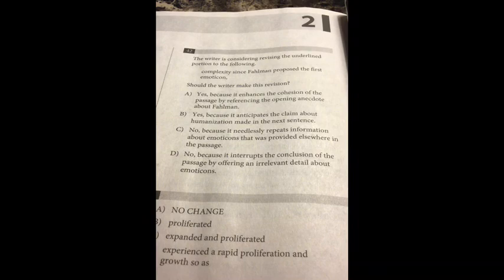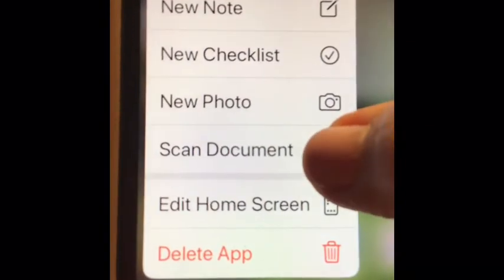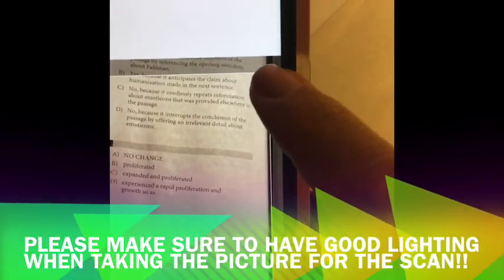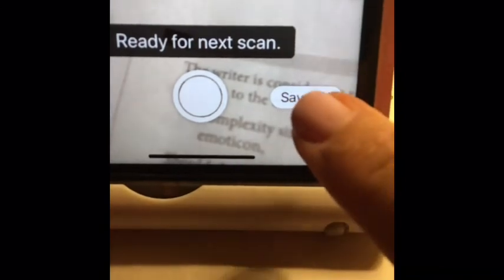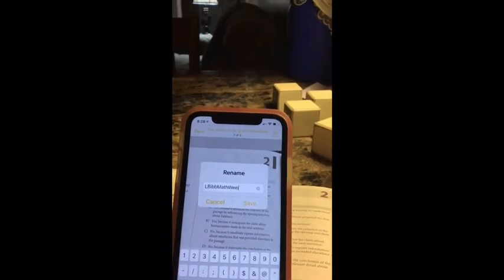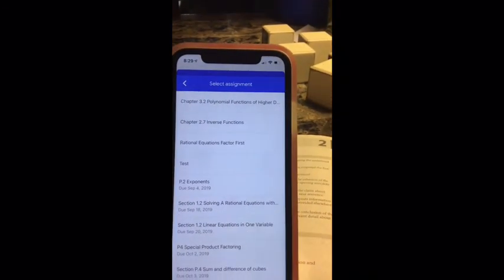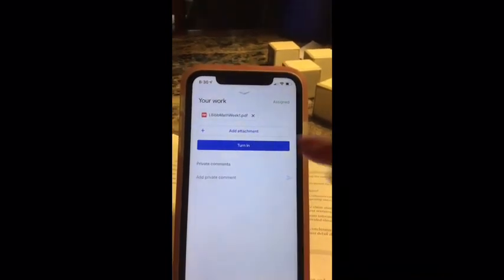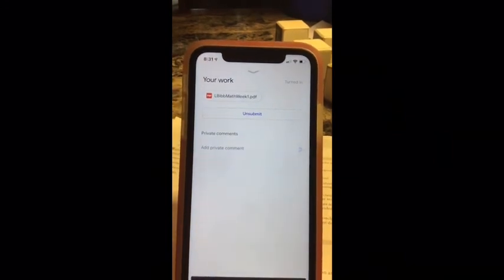How to Use your iPhone to create a pdf document and turn in to Google Classroom or email it